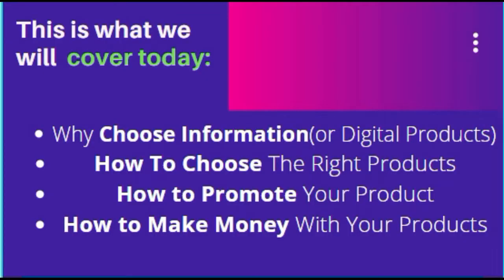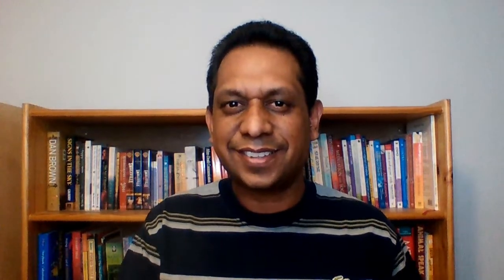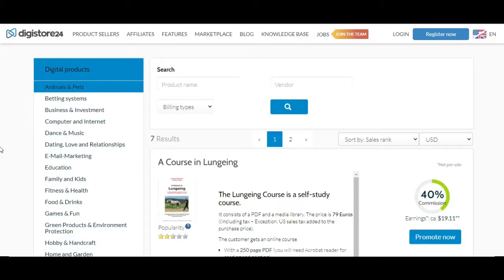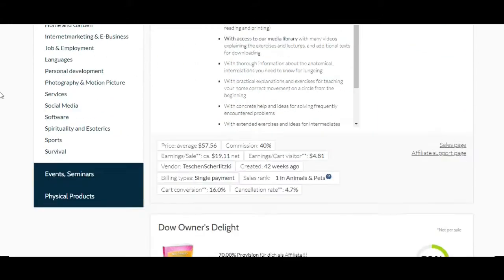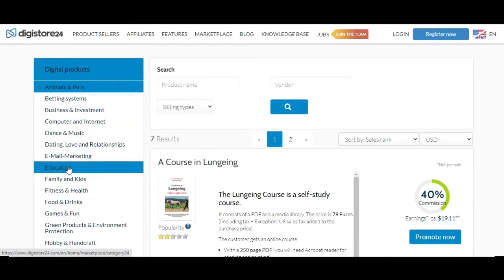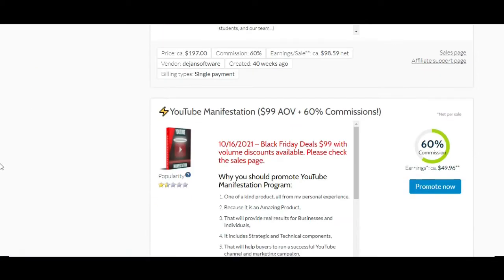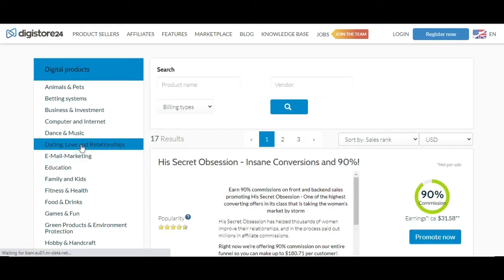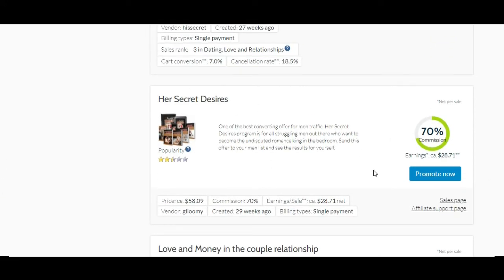How To Sell Information Products Online (Sell the RIGHT Way!)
😀☑️✅💰Watch 'The JumpStarter Video' -to Launching Your Profitable Online Business(+Get a Free Success Handbook)

How to Sell Information Products Online?

Would you like to make money online from the selling of digital products?

This video will cover all the  following topics :

Is Information Product worth selling?
How can you choose the RIGHT information products?
How do you promote your information products?
How to make money from selling information products?

Information products have a much higher bigger profit margin than traditional physical products.

Choosing the right products depends on you choosing the right NICHE. That means the industry that you would like to learn more about or are passionate about.

Then how do you promote the products? You do this by choosing the right traffic method.

How do you sell effectively? You use the right funnel method.

Ready to start your own online business?

RESOURCES :

Clickfunnels Funnel Builder

ConvertKit E-mail AutoResponder

How to Build a Website Framework in Under 30Seconds!